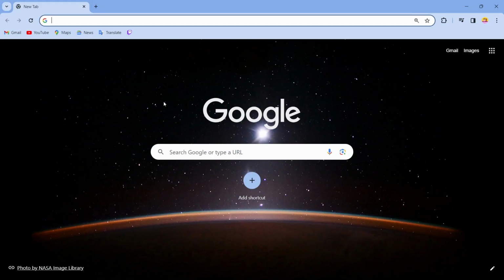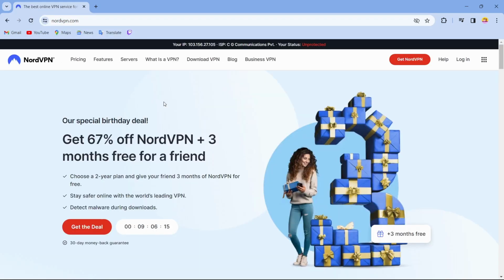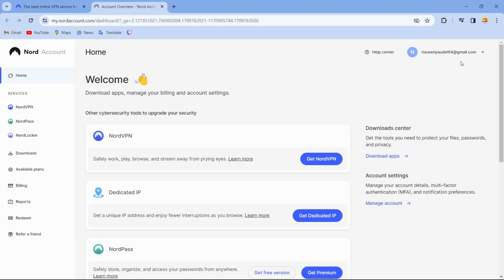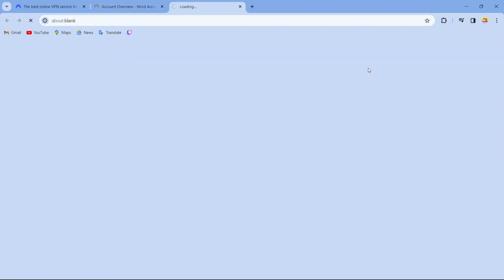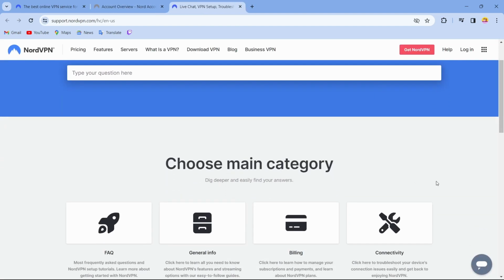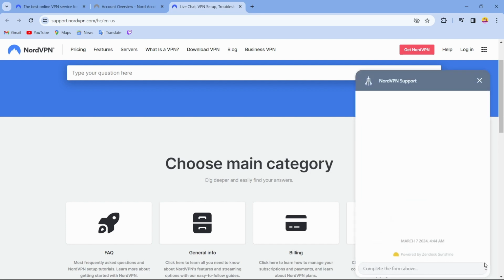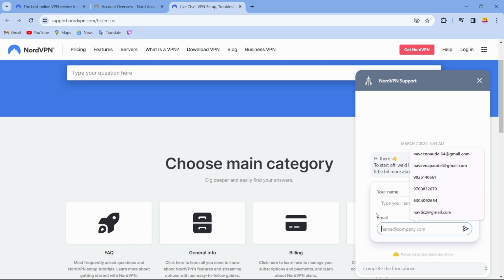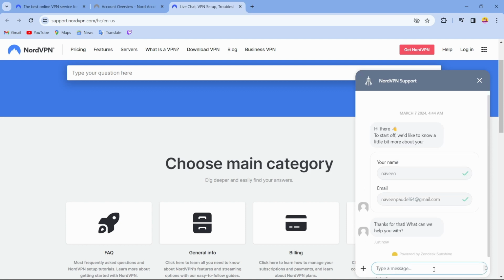How to Live Chat With NordVPN Support?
Stuck in VPN Limbo? Conquer NordVPN Support with GadgetGrasp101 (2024 Guide)
Facing technical woes with NordVPN? Need immediate assistance but don't know where to turn? Fear not, digital adventurers! This GadgetGrasp101 guide unlocks the secrets of connecting directly with NordVPN's live chat support, transforming your frustration into a swift resolution.